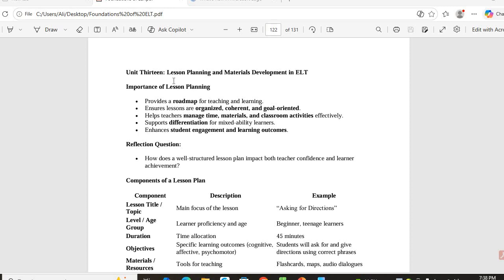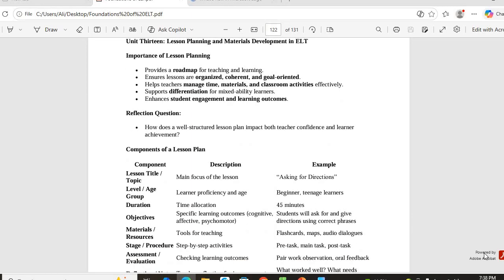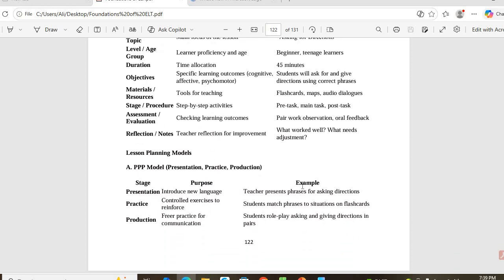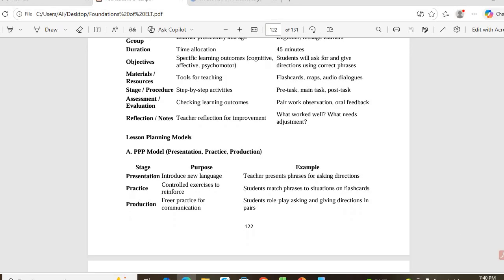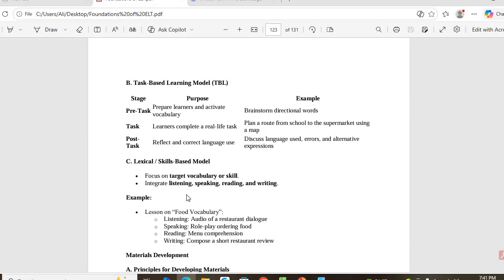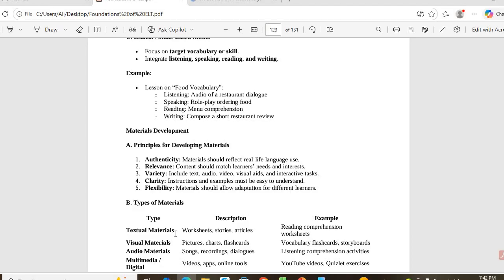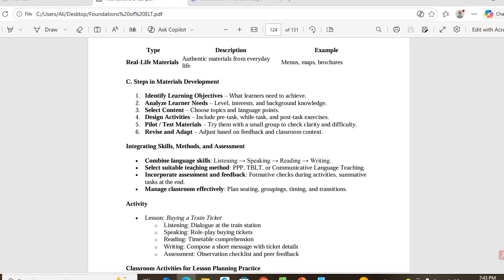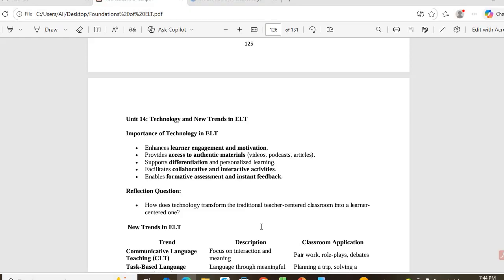TEFL Last Lecture Part 1